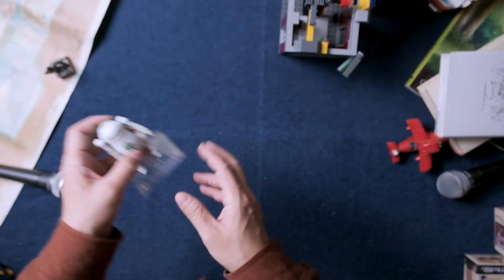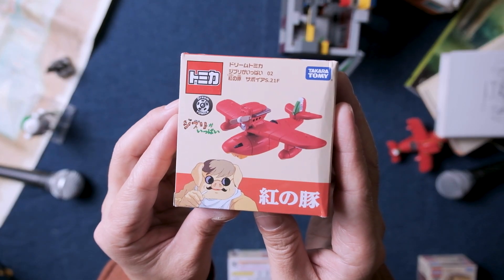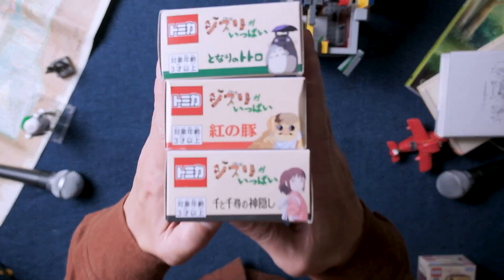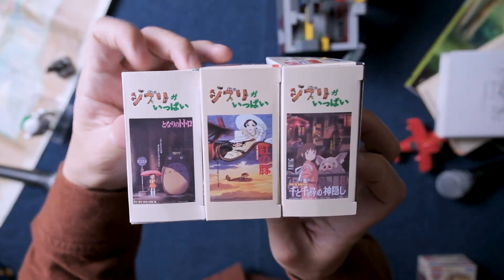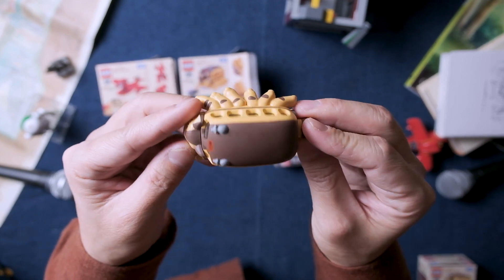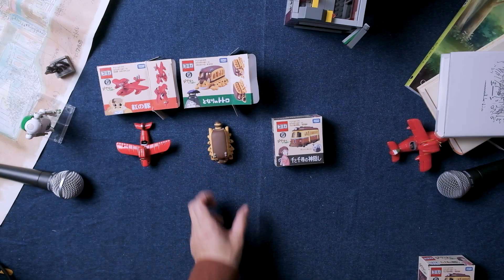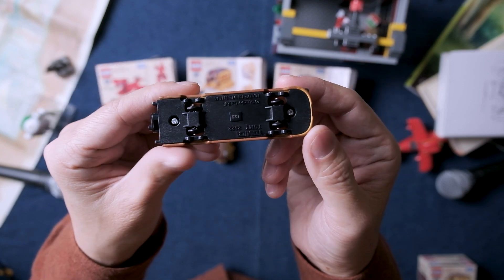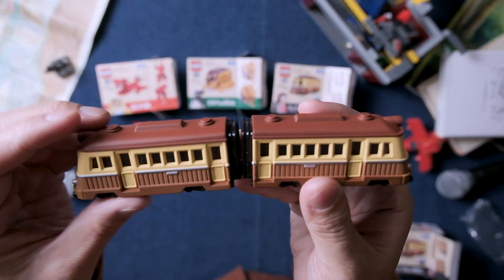【動漫來開箱–大發藏樂閣】每個人共同回憶！來將吉卜力電影中那些令人印象深刻的交通工具，實際帶到我們面前吧！｜Tomica × 吉卜力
吉卜力的動畫電影，
想必是每個人的童年回憶，
人物的刻劃，豐沛的情感，
帶來一篇又一篇扣人心弦的故事，
除此之外，吉卜力在各樣物品的設計上，
也是精細地讓人嘆為觀止，
今天小小車知名品牌–Tomica將那些吉卜力世界的載具，
以更靈氣活現的方式，帶來我們面前吧！

大家好，我是大發，歡迎來大發藏樂閣，
更認識大發藏樂閣喔！

類似幕後花絮和更多桌遊小感想的IG
或是綜合兩邊消息的FB喔！